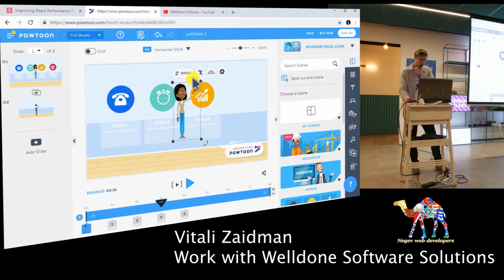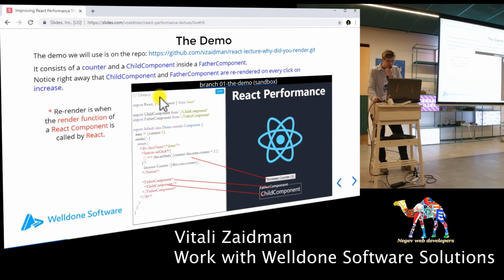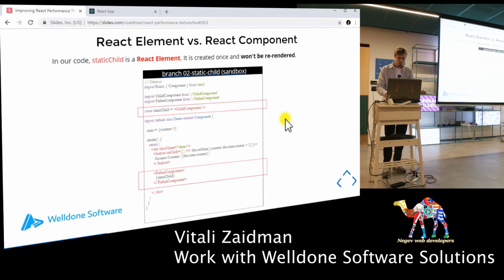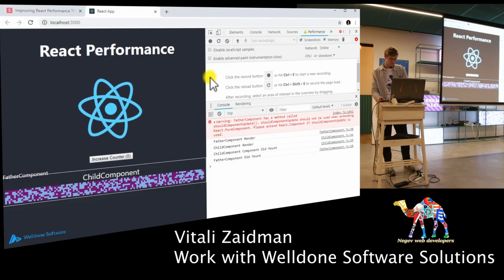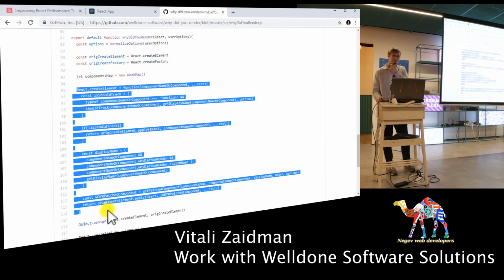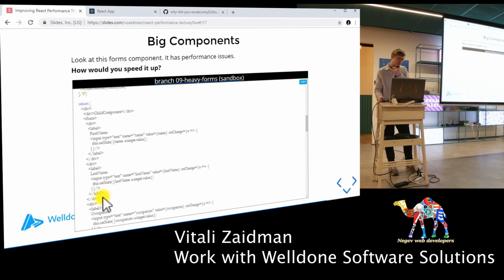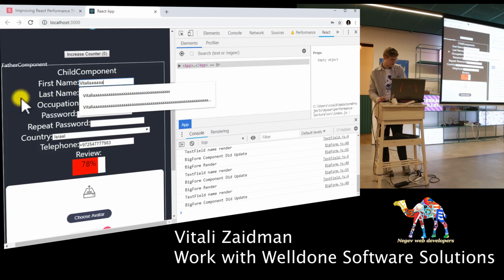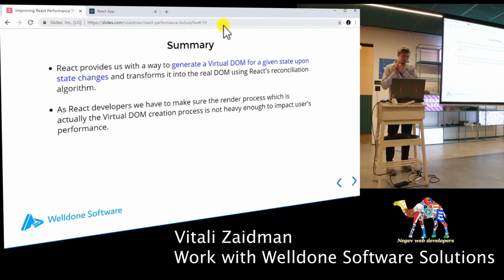(Vitaly Zaidman - Improve react performance (Work with welldone sofrware solutions)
Work with welldone sofrware solutions

I've recently worked a lot on performance improvement. I've read a lot of articles, and written a lot of lines of code. I've even maintained one of the most important libraries to detect performance issues (why-did-you-update), and later wrote an even better library from scratch (why-did-you-render).

My lecture will focus on how React's Virtual DOM actually works, and how to work with it efficiently when performance issues arise.

We will also talk about what "performance issues" actually mean, and how to detect them.

Filmed @ Negev web developers meetup 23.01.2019 at wix offices, Beer Sheba